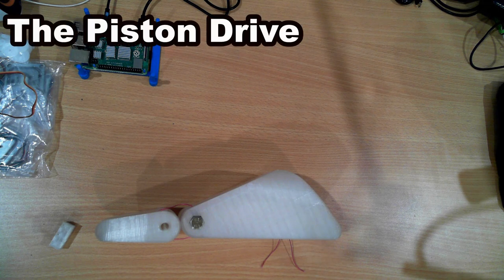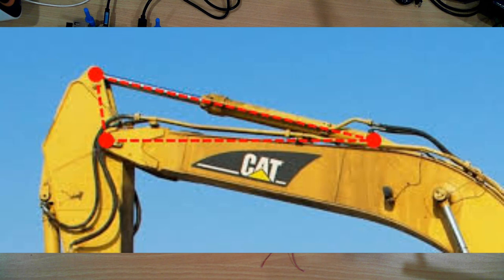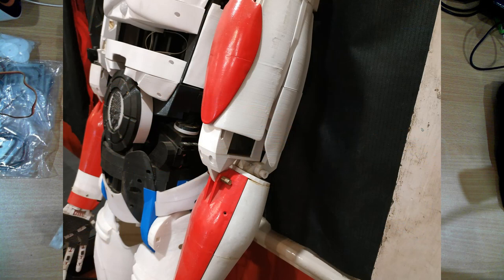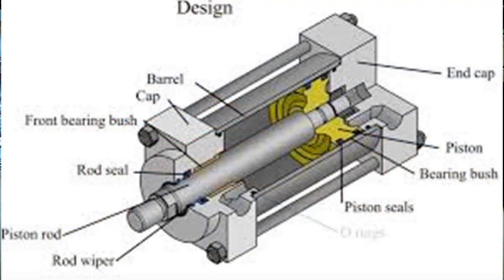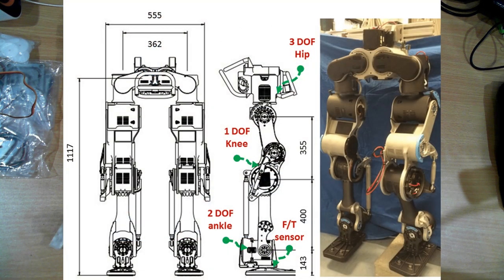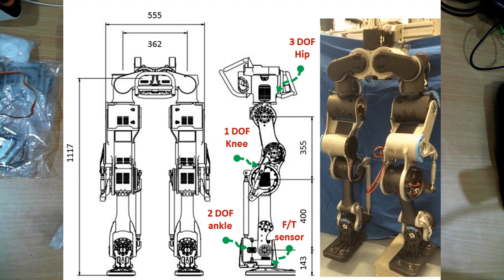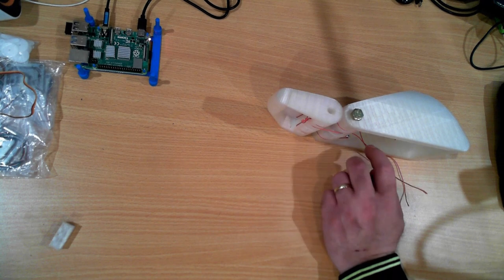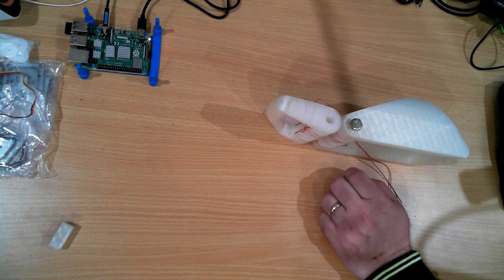Walking Robots Part 7 Rotating the joint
Part seven of the Walking Robots series.
Rotating the Joints

This part is presented by Ray

There are various ways to rotate a robot joint, in this video we explore 3 of those methods.

Paterons get early access to these videos.